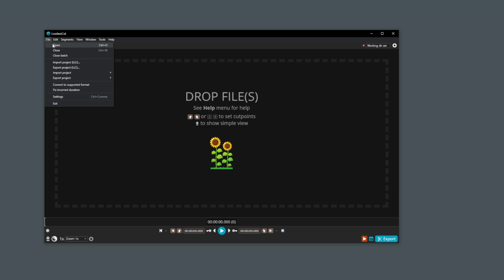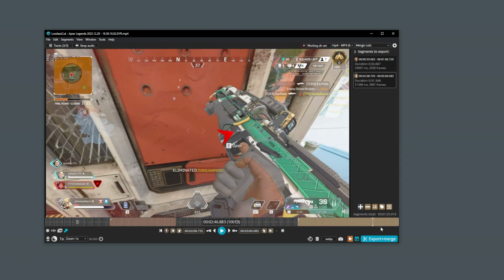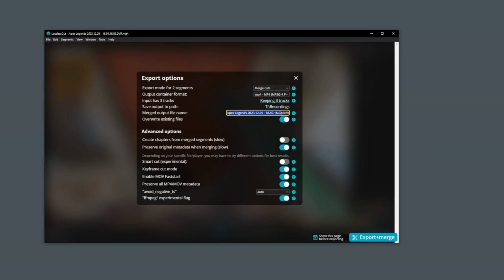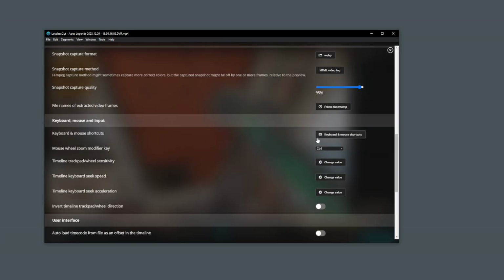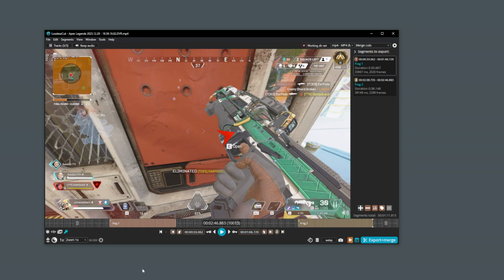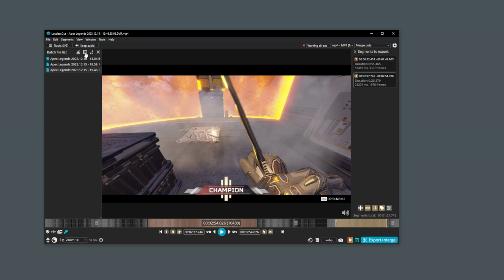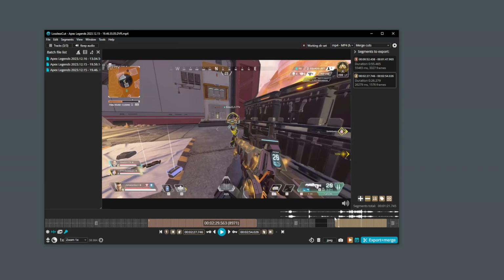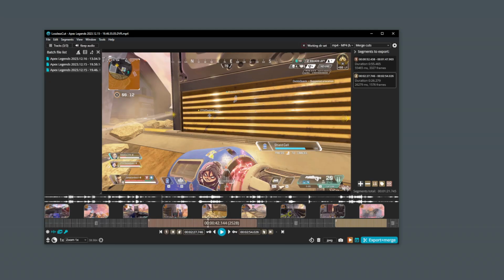How to edit amazing videos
This is intended to show you how to quickly cut together video clips, its not really full editing but the vast majority of youtube videos do not require any special editing and could be clipped together
This video was edited using exactly what i show in the video and nothing else
0:00 Cut and Export
1:39 Easy YouTube Timestamps
2:19 Multiple Audio Tracks
2:50 Batch exporting
3:41 Audio and Thumbnail Scrubbing
4:02 Advice for learning

video editing,tutorial,how to,how to edit videos,how to edit videos free,lossless cut,basic video editing,video editing guide,video editing tutorial